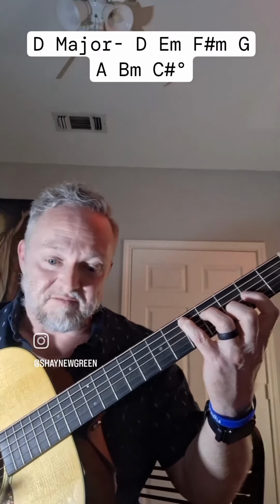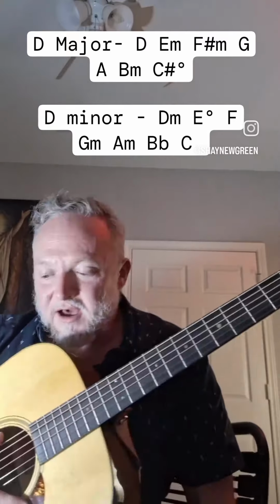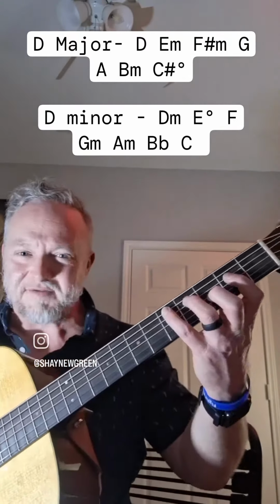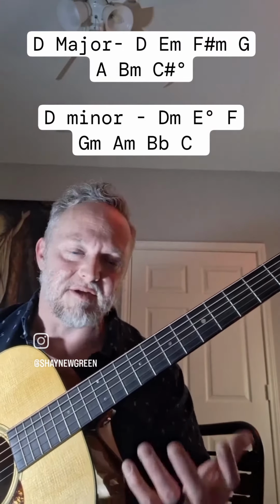Parallel Harmony in Nirvana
Add some interest to you playing, songwriting, or composing with parallel harmony. It's easy and cool.